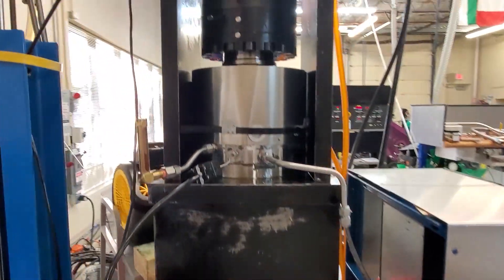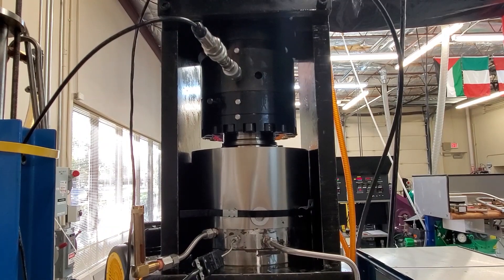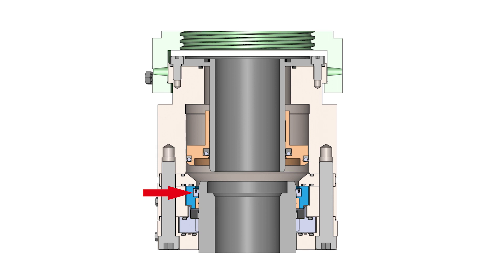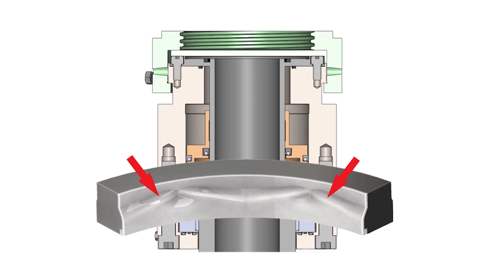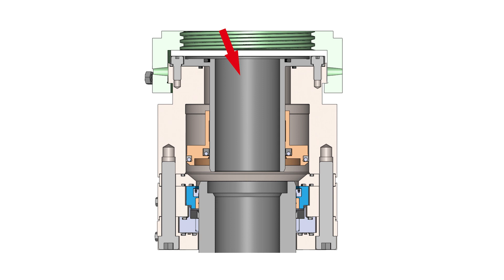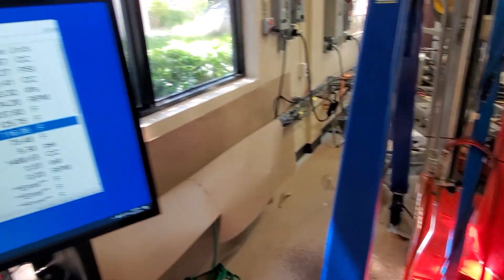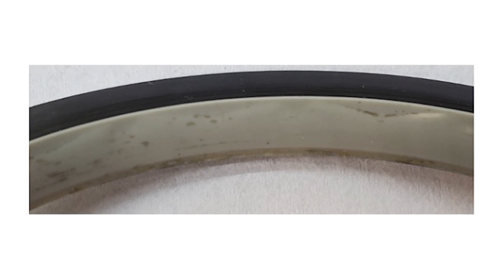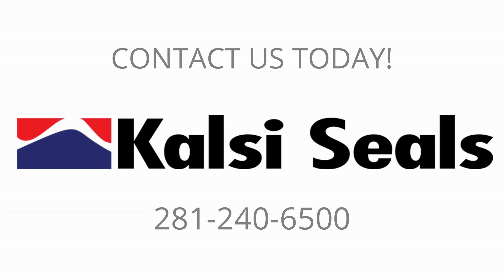368 hour 10,000 psi test of a washpipe assembly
This video describes a 368-hour test of a 3-inch washpipe assembly at 10,000 psi. The test included 165-hours at 120 rpm, 165-hours at 150 rpm, and 38-hours at 175 rpm. At 368-hours, the test was shut down for seal inspection. The seals were still in good condition at the conclusion of the test.